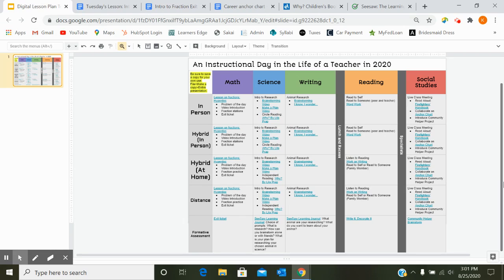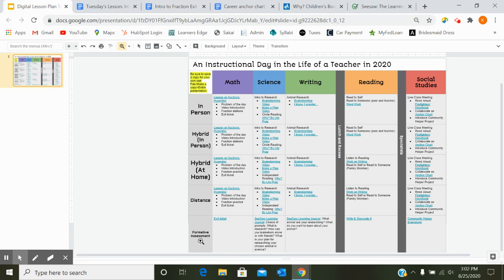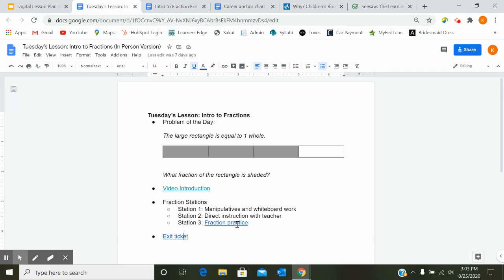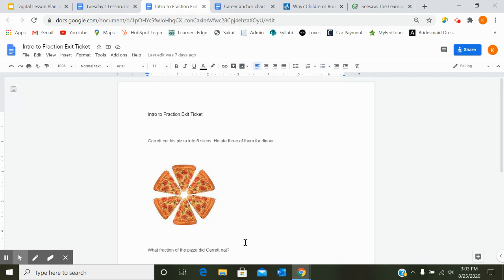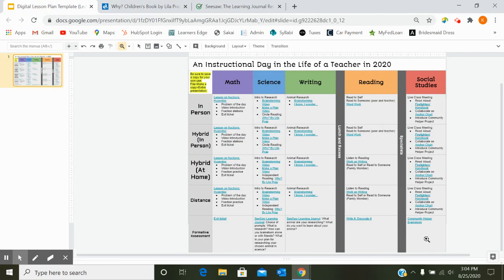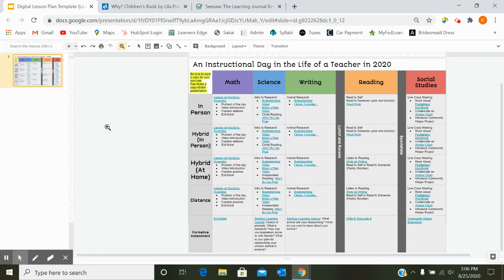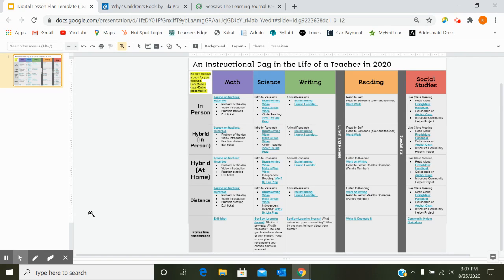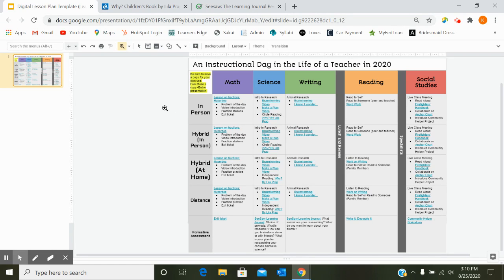Digital Lesson Planning for Teachers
Watch this video to see a daily template called “an instructional day in the life of a teacher in 2020”. Explore hyperdocs, tech tools, and ways to make your planning easier.